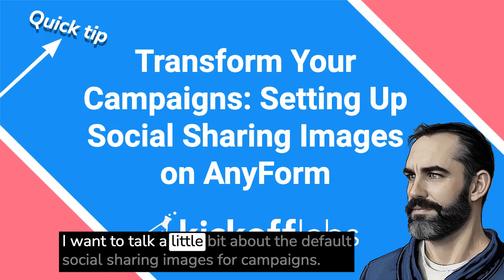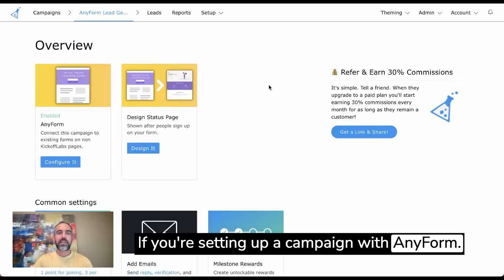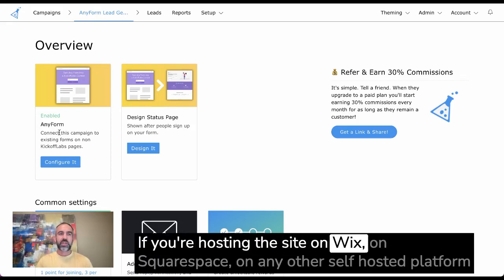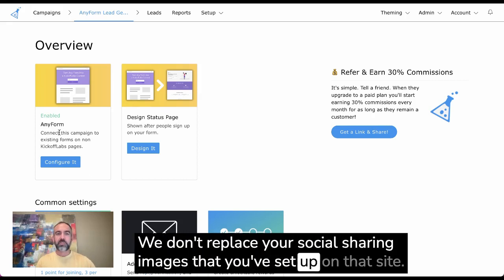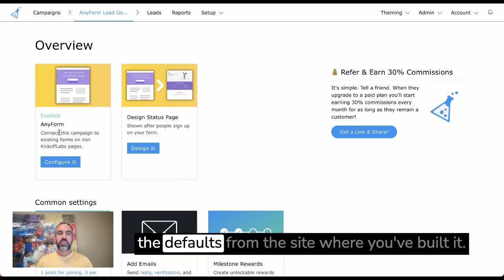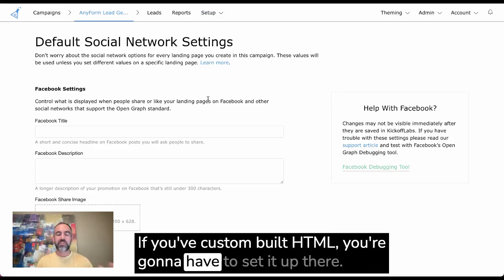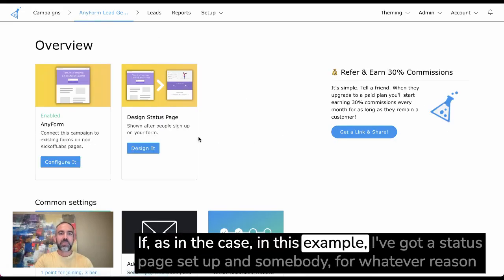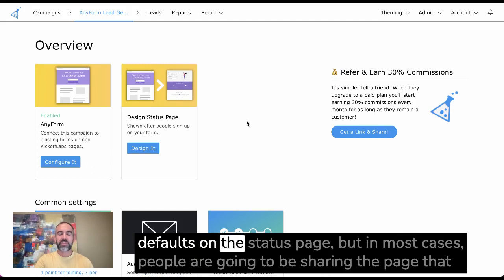Transform Your Campaigns By Setting Up Social Sharing Images on AnyForm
In this video, Josh Ledgard unravels the mystery behind social sharing defaults on platforms like Wix, Squarespace, and other self-hosting services. Ledgard digs into the particulars of setting up a campaign using AnyForm, explaining that social sharing images set up on your site are not automatically replaced by the platform. Instead, social media networks tend to default to the existing image on your site, leading to the critical realization that you need to set up the images for each hosting scenario separately.

The video also highlights the importance of having social network default settings in place - even for the so-called 'status page'. That's because, even though it's an unlikely scenario, people may accidentally share their status page.

This tutorial is a must-watch for those who seek to understand not just how to create engaging social sharing images, but also how to ensure these images serve their intended purpose across different platforms. It's a step towards maximizing your campaign's potential!

Convinced by our data-driven, creative, and innovative approach? Your brand's journey to meaningful customer connections starts by visiting https.kickofflabs://com today!